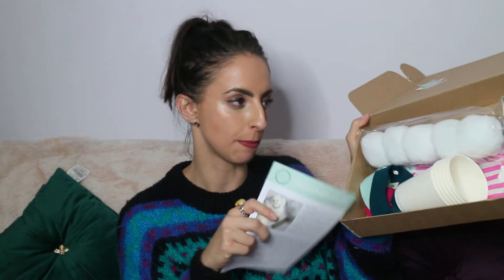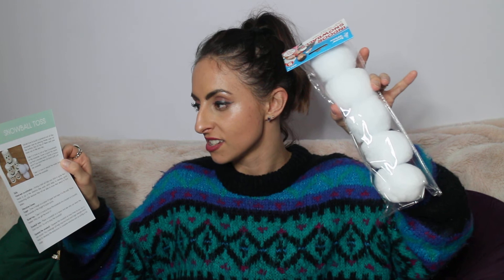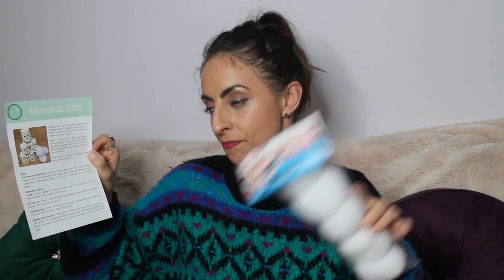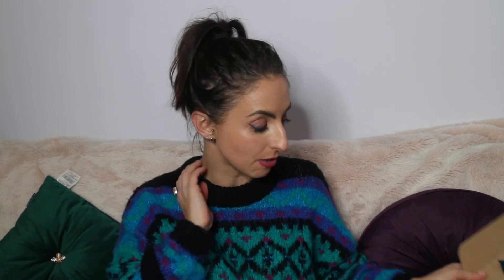Mini Writers Box Review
Hi guys! Welcome to my review of The Mini Writers Club monthly box. There is no reward as of yet with collecting the stickers but we need to keep our eyes peeled to see if this changes.

Mini Writers club is a themed box you can purchase filled with activities for your little ones! Each month is a different theme!

A xx